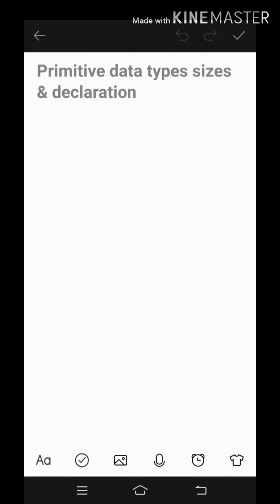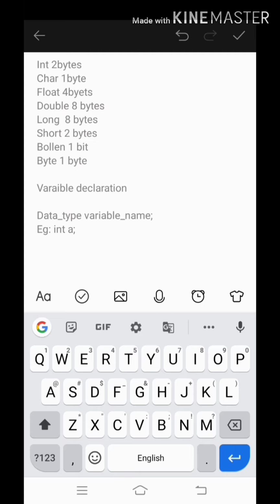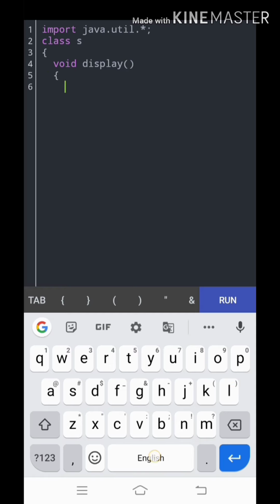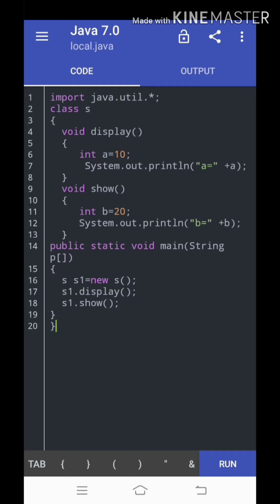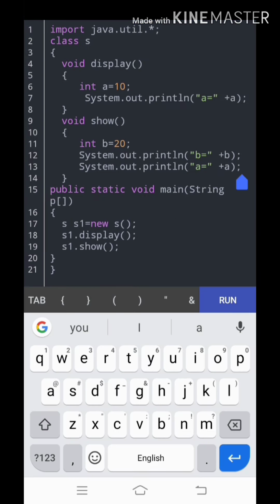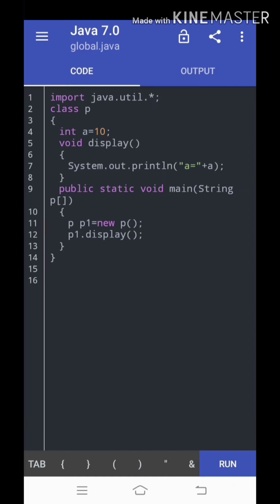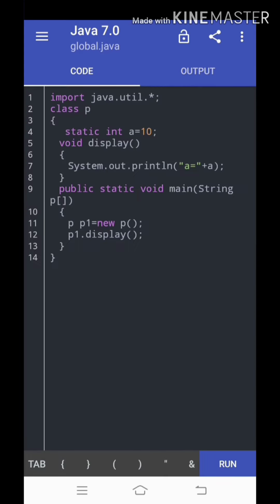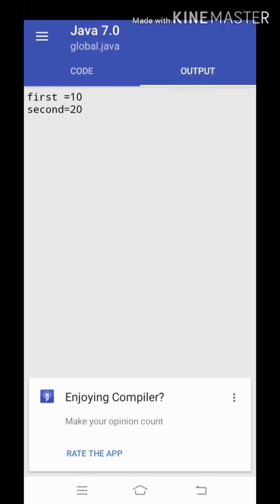Size of primitive data types & ways of declaring variables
primitive data types
varaible declaration